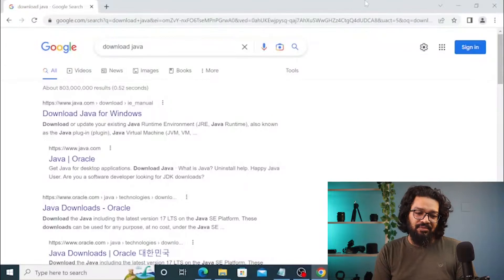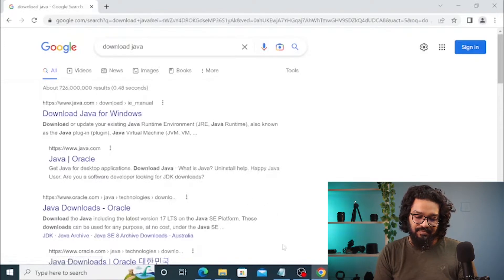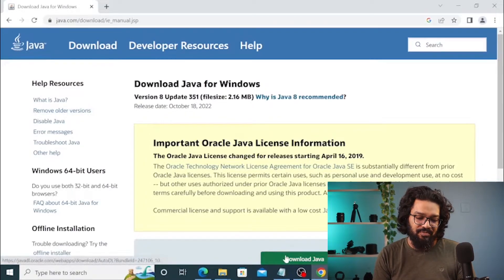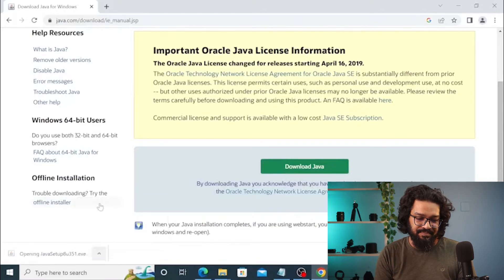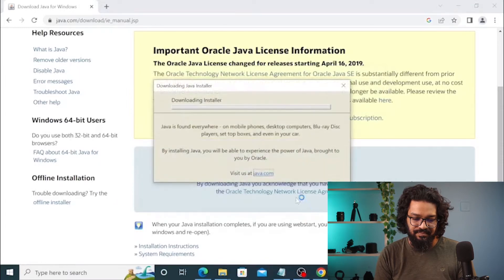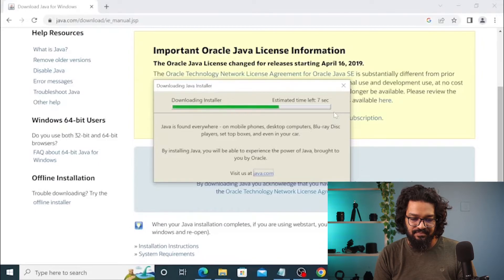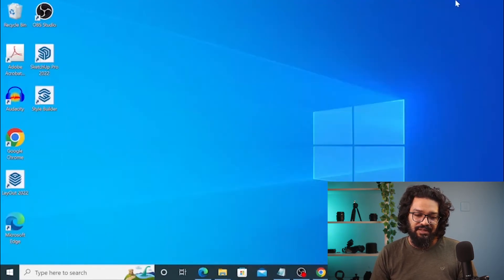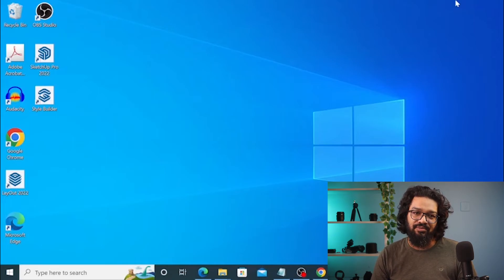How to Fix “Failed to Load Java vm Library”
In this video, I'll show you how to fix "Failed to Load Java VM Library" (commonly known as "java.lang.ClassNotFoundException"). This problem can occur when you try to run a Java application, and the Java Virtual Machine library isn't installed on your computer.

This video is for those of you who are experiencing this problem and don't know how to fix it. I'll show you how to locate and install the Java Virtual Machine library, and then I'll run the application that's causing the problem and show you how to fix it. After watching this video, you'll be able to fix "Failed to Load Java VM Library" in no time!

Proceed with the steps below.

Step 1: Go to your browser and type for the latest Java VM.
Step 2: Select your operating system (Windows, Linux, Mac)  and type (32/64).
Step 3: Download and install the Java VM.
Step 4: When the installation is finished, restart your computer.
Step 5: After your computer starts, install the program that was showing the failed to load java message. It will now work perfectly.